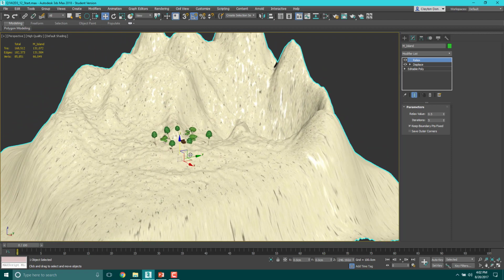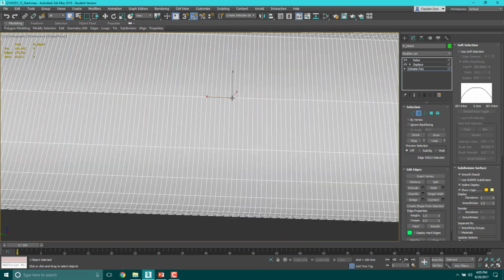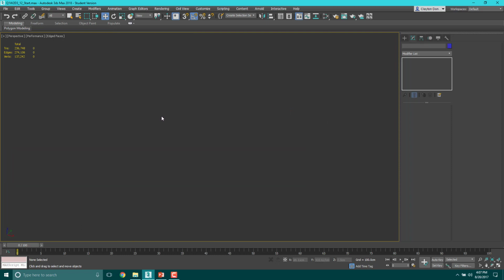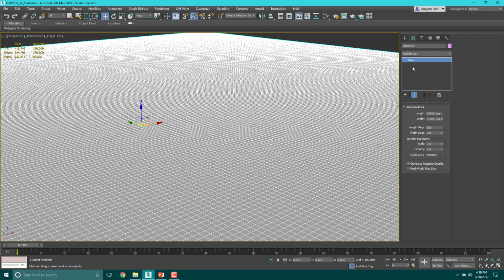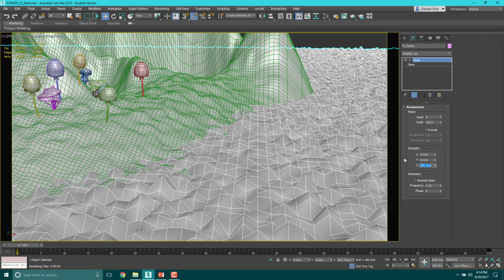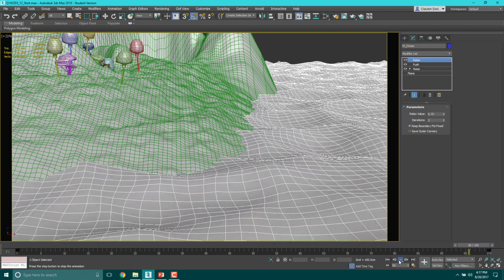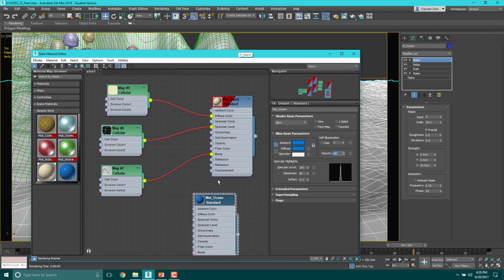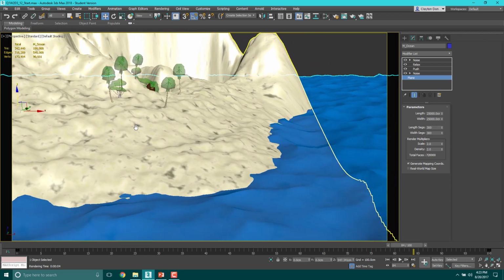3DS Max 2018 Class #12 (Noise, Wave, & Pinch Modifiers)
Today we make the ocean for our island

We'll start with going over:

1. Plane rendering settings
2. Noise modifier
3. Push Modifier
4. Relax modifier
5. MOAR noise!
6. Material settings for the water